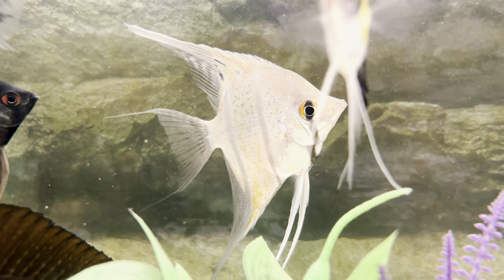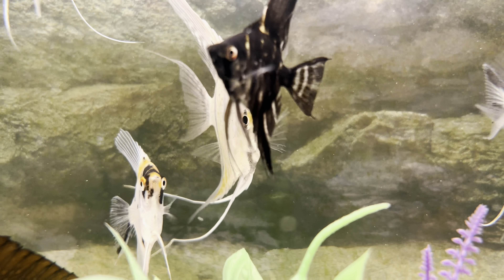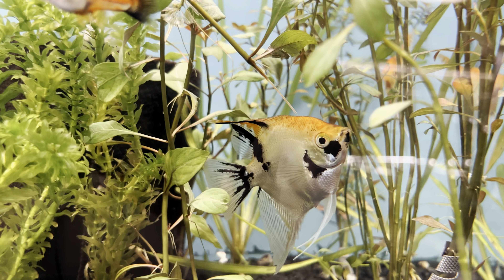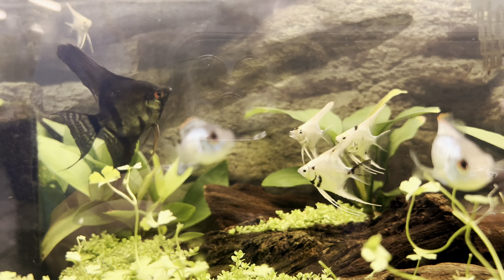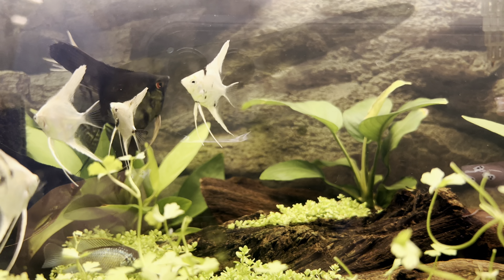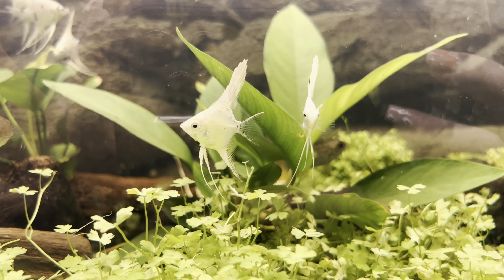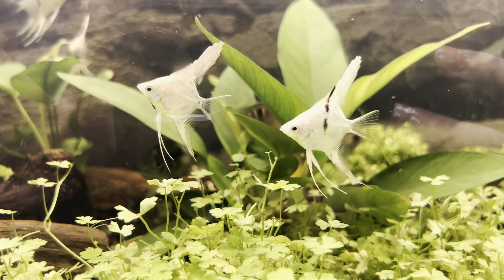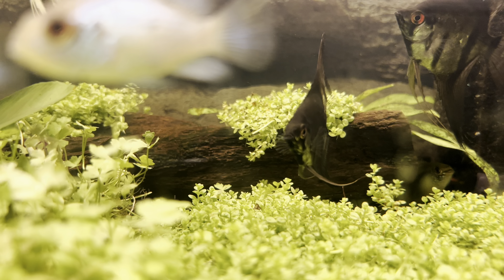Fishy Spotlight: Angelfish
Having trouble finding a centre piece for your community aquarium? Well these beautiful angel fish are waiting for you to take them home! Angel fish can live in a variety of water conditions but typically like a warmer water, usually 78 degrees to 84 degrees. While they do shoal or swim together in the wild, having just one as the centerpiece fish in your aquarium seems to make them much more easygoing and docile overall. Angelfish will feed at the surface or mid-water, however, in nature they often forage along the bottom looking for worms and small crustaceans. They are an omnivore so feeding them a mixed diet of frozen food and pellets such as bloods worms, brine shrimp, or a high quality pellet food is ideal. Some tank mates for these fish include Cory Catfish, Plecos, Mollys, Platy, Gouramis, Guppies, German Rams, Swordtails, Kuhli Loaches, etc…

Natural Environment Aquatix is the aquarium hobbyist's unbeatable source for rare and exotic freshwater fish, aquatic plants, aquarium products, and aqua-scaping commodities. We proudly offer a combined background of more than forty years of fish and aquarium keeping. With our extensive customer service background and passion for the hobby, we are sure that everyone will enjoy their experience with Natural Environment Aquatix.